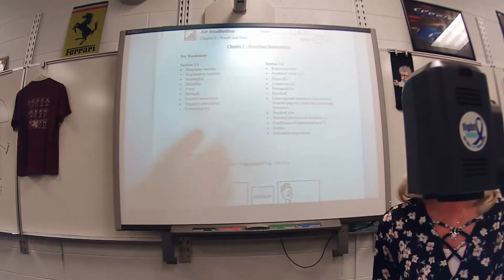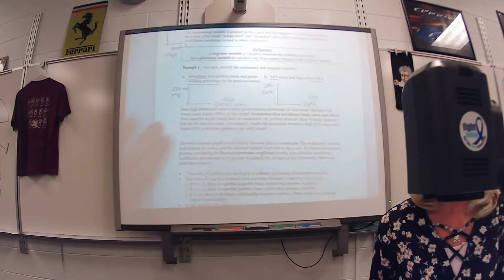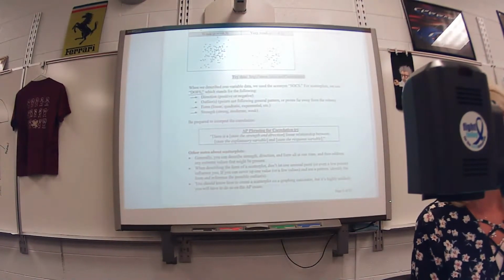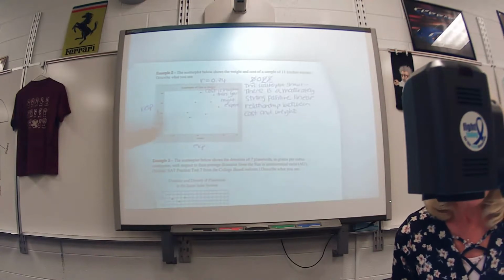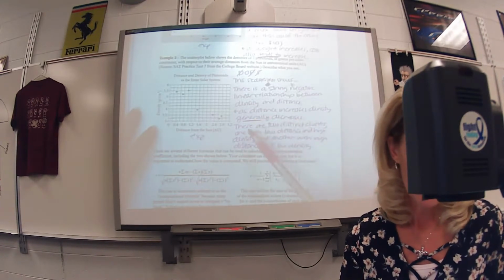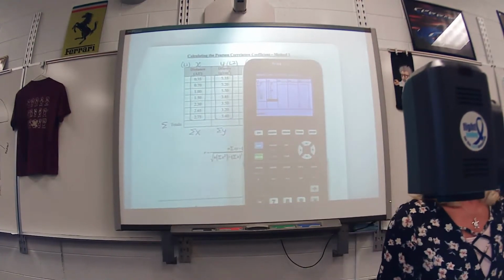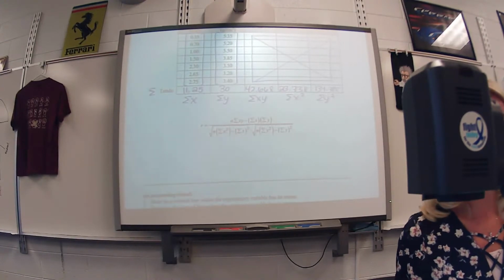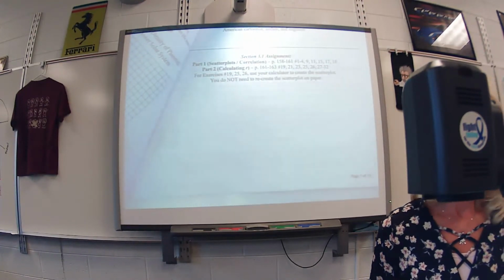AP Stat Video: 3.1 Notes (Pt 1) (3rd Hr) (53:58)